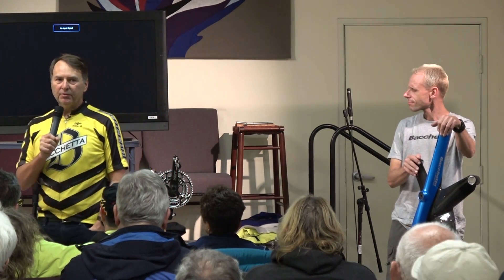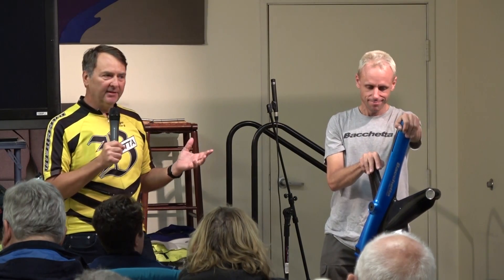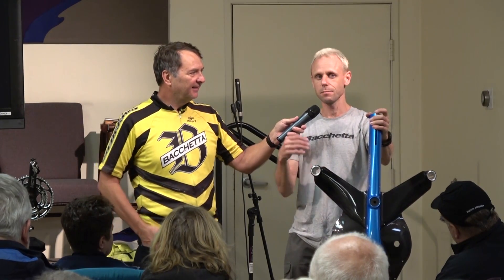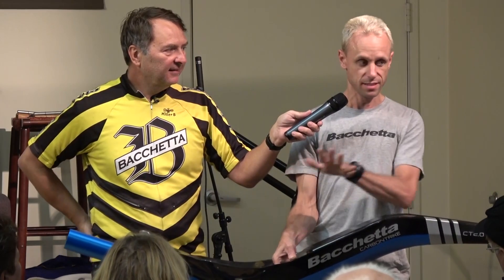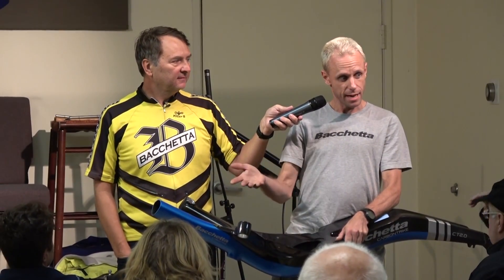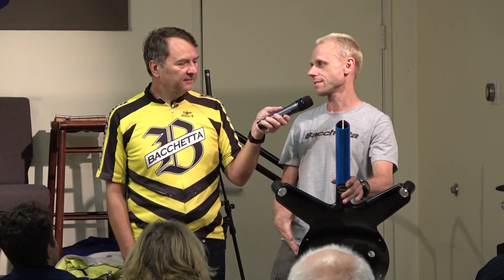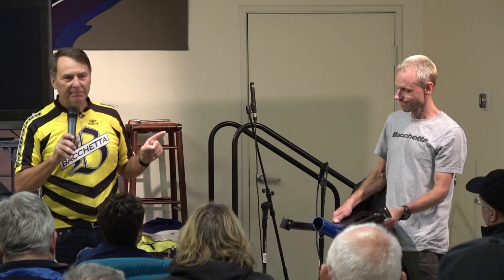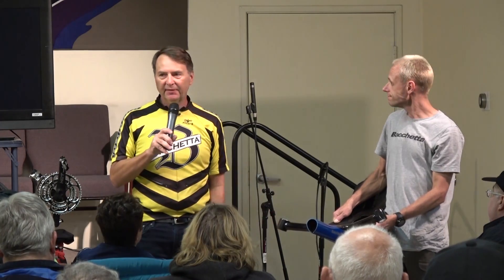Bacchetta'a Mark Swanson's Class on Carbon Fiber Trikes at Bent University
CEO Mark Swanson of Bachetta Cycles holds class on carbon fiber trikes and frame building at Bent University at the 2019 HOT Rally. He is assisted by Lars from Sweden who created the original Carbon Trike. Videography by Tray Bourgoyne.